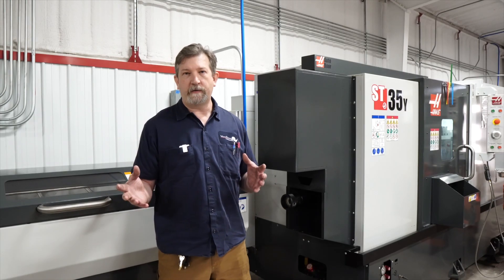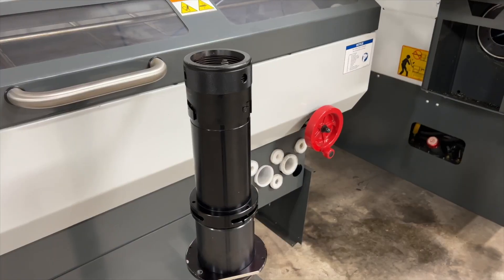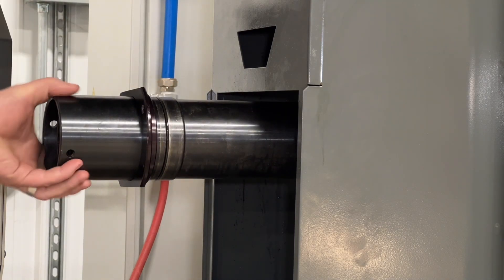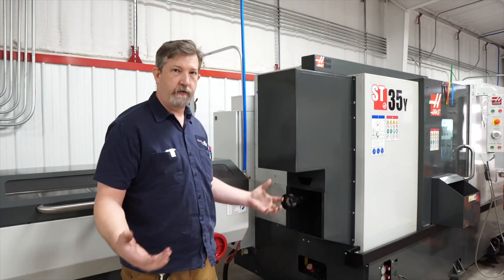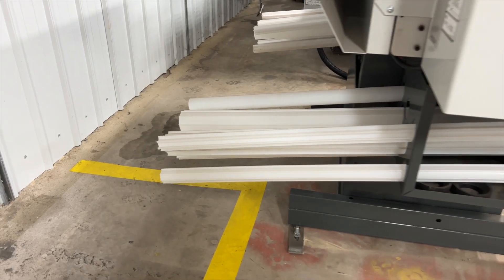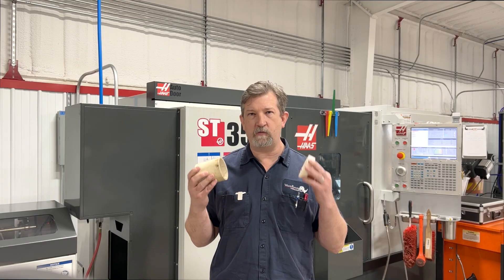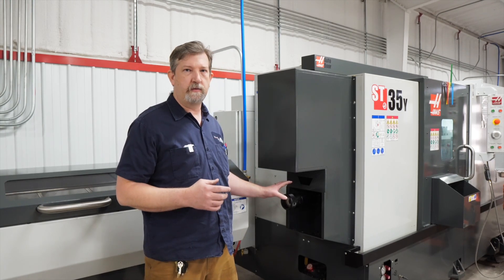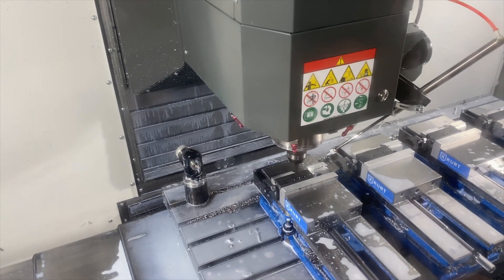Fixing Problems with HAAS ST35Y Big Bore Lathe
On today's video, Chris shows you how he addressed the issues to fix the problems with the HAAS ST35Y Big Bore Lathe

White Rhino Fabrication
540 Commerce Ave. in Canton, MS

Industrial Fabrication:
CAD design
CNC laser cut and bent sheet metal
CNC lathe/mill work
Mig and AC/DC tig welding
Prototyping

Custom Vehicle Fabrication:
Coach Building
Chassis Design and Fabrication
Exhaust Design and Repair